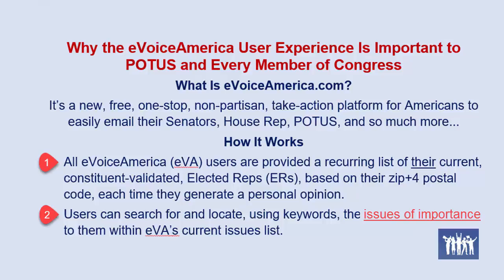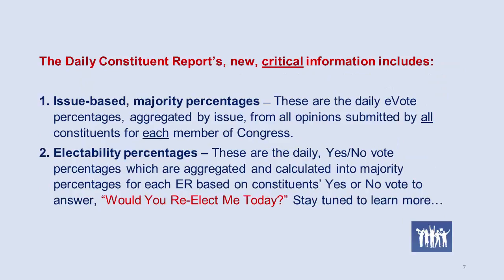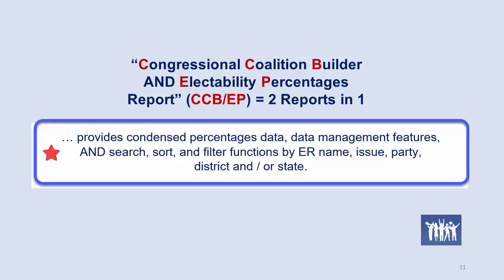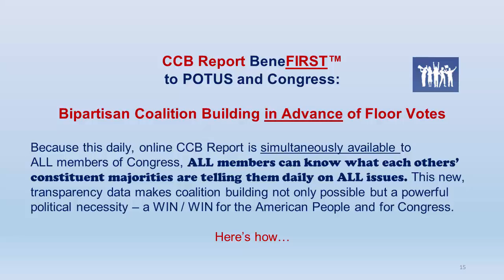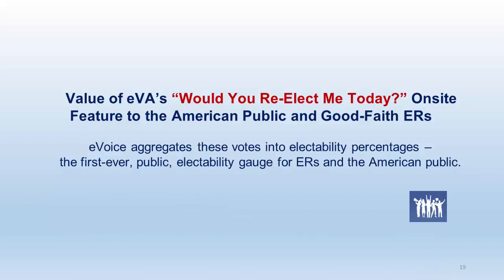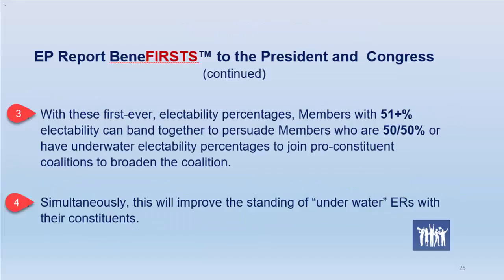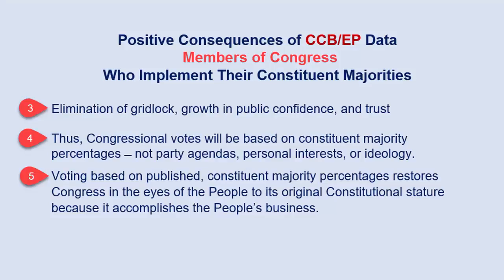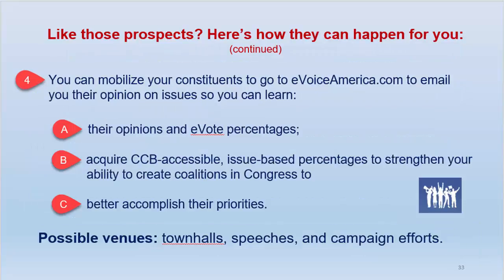eVoiceAmerica: Overview & Tutorial